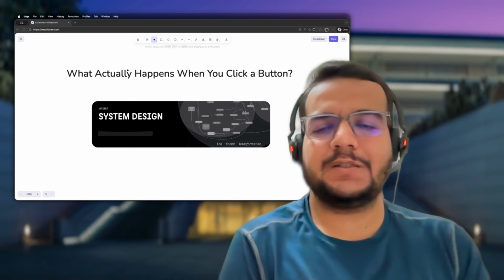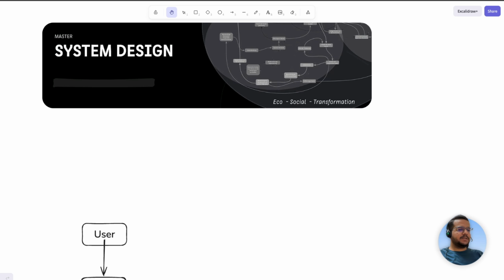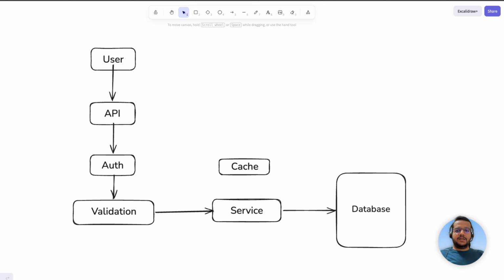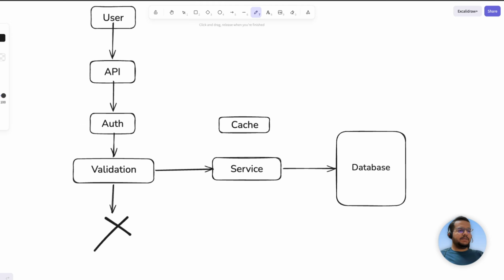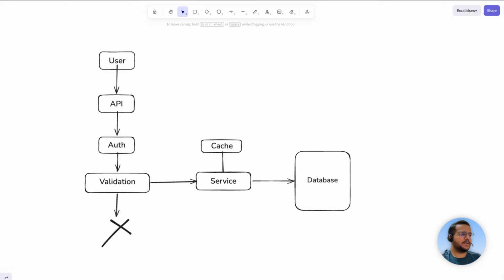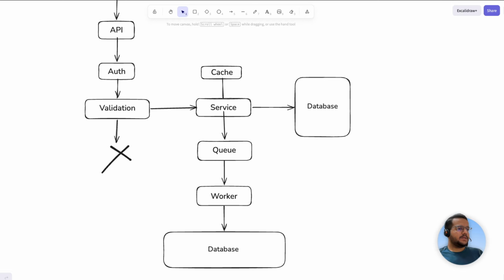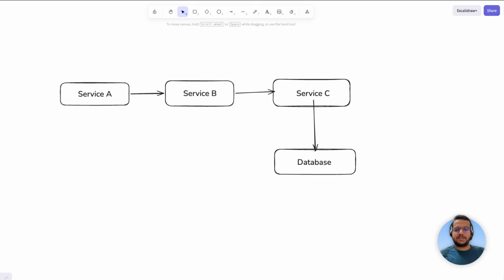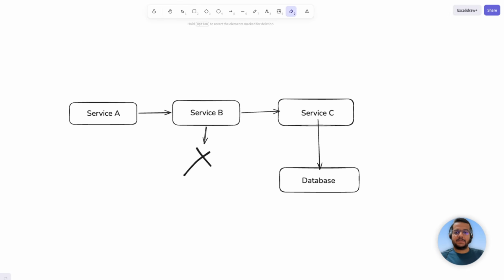What Actually Happens When You Click a Button? | System Design Basics Explained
In this video, we break down the complete journey of a request — from the moment a user clicks, to how it travels through APIs, authentication, validation, services, database, cache, queues, and even multiple microservices.

This is one of the most important fundamentals in system design — and the part most people skip.

If you truly understand this flow, everything else in system design (scaling, load balancing, databases, etc.) becomes much easier.

💡 What you’ll learn:

* How a request flows inside a system
* Why APIs act as a gateway
* Role of authentication & validation
* Where actual business logic lives
* How databases, cache, and queues work together
* Why real-world systems use microservices
* How failures happen — and why they’re normal

This video is intentionally simple, beginner-friendly, and focused on building intuition rather than using heavy jargon.

🎯 Perfect for:

* SDE interviews preparation
* Anyone curious about how apps actually work behind the scenes